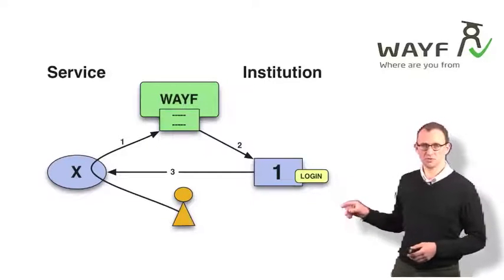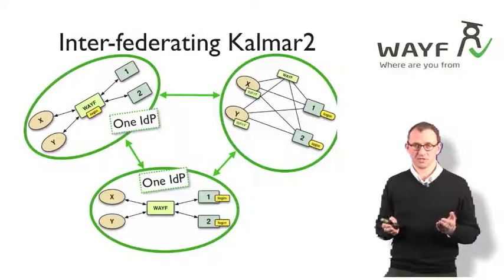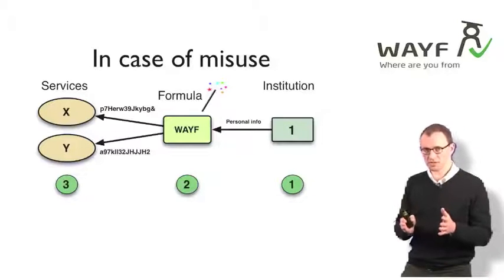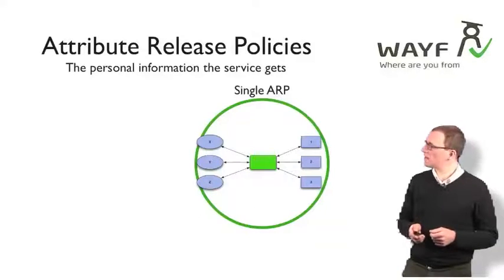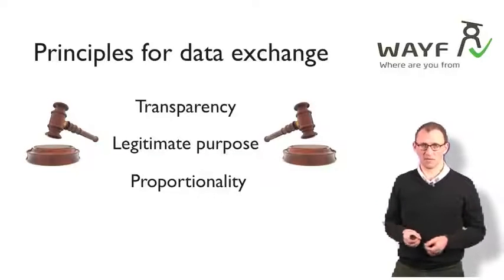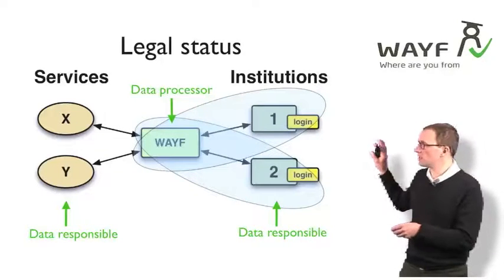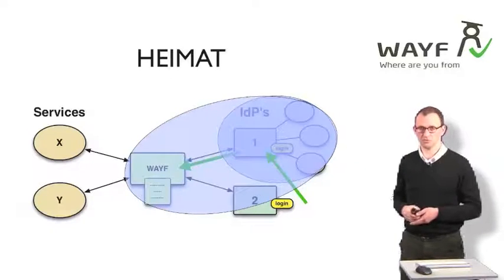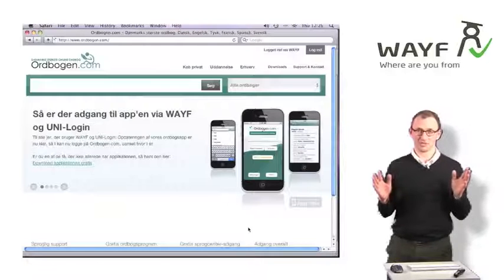wayf2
federation architectures